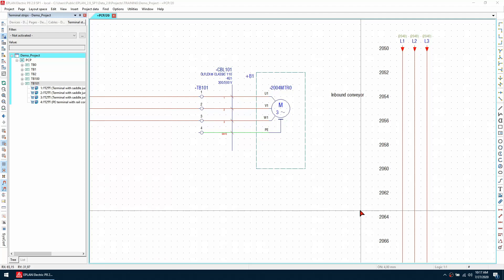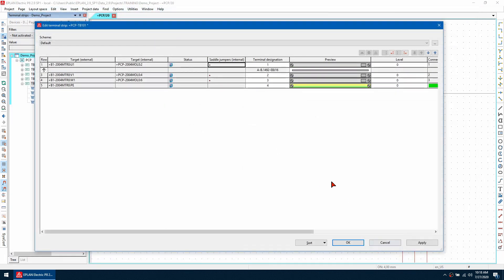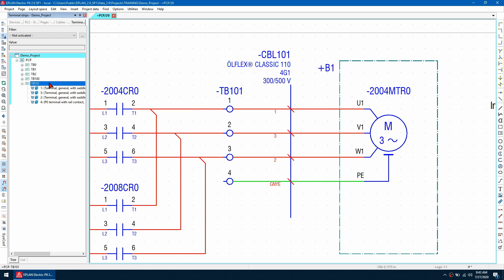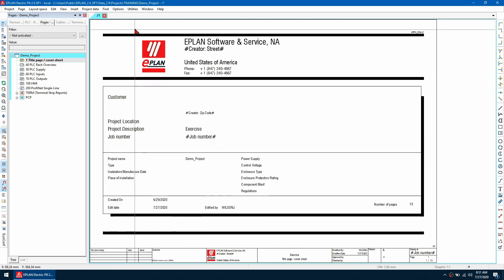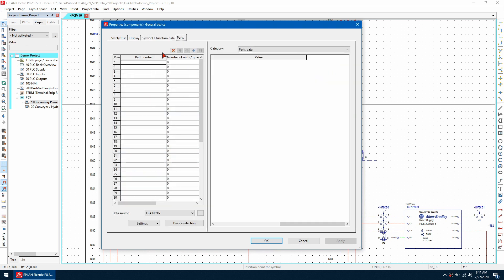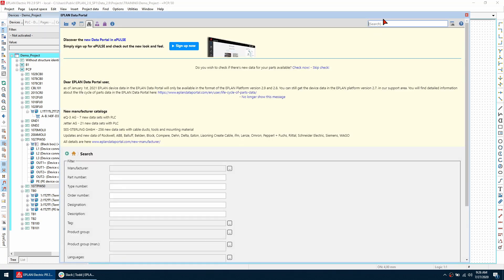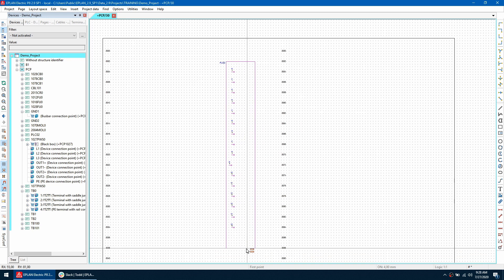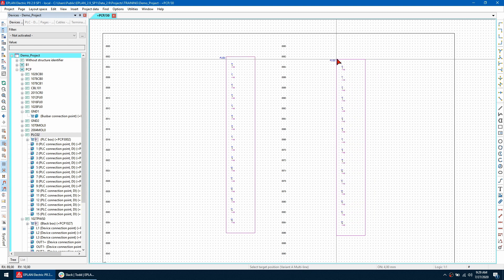Top 5 EPLAN Support Questions - July 2020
July's five most frequently asked EPLAN support questions and answers are here!
This month the topics include:
• Locating the alignable accessory in the parts database
• Re-ordering conductors after assigning cables
• How to create and edit a title page
• Creating a part that is not in the database
• Quickly editing a macro

What questions did you have last month? Leave them in the comments below!

Remember, you can always reach out to an EPLAN consultant or send your questions directly to the EPLAN Solution Center